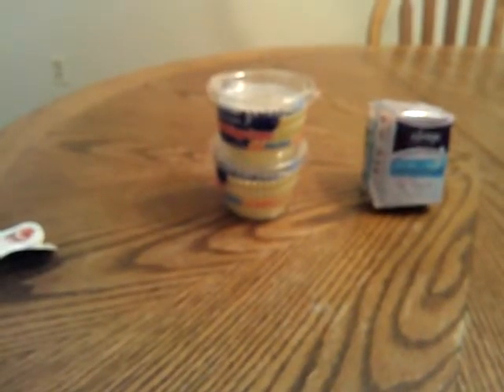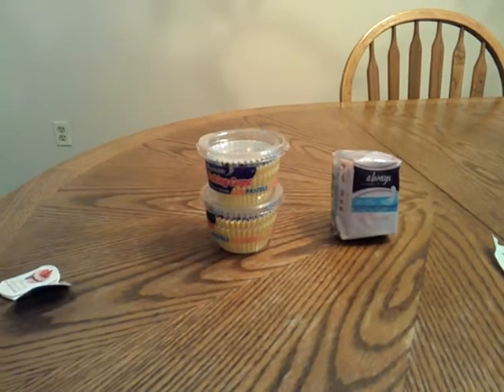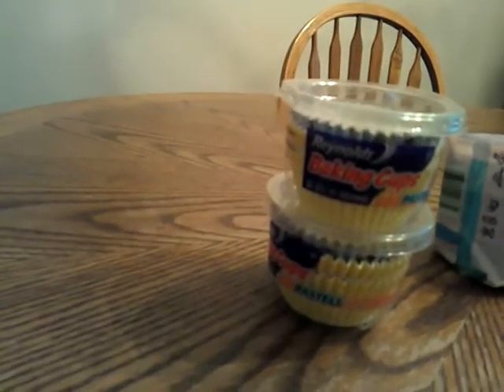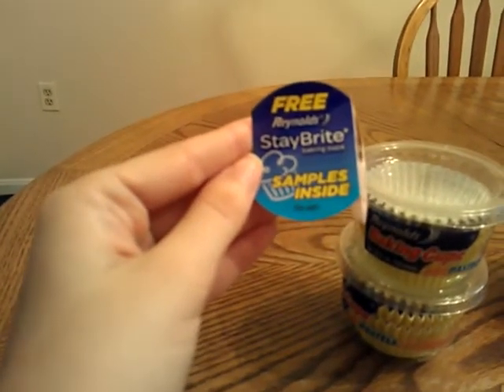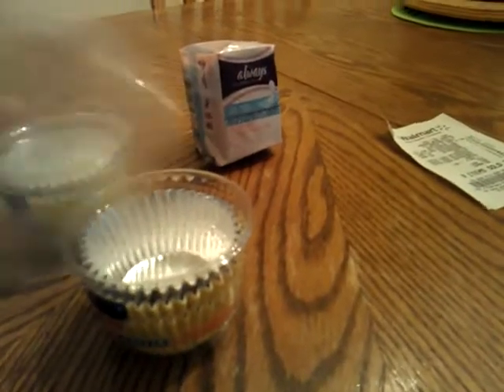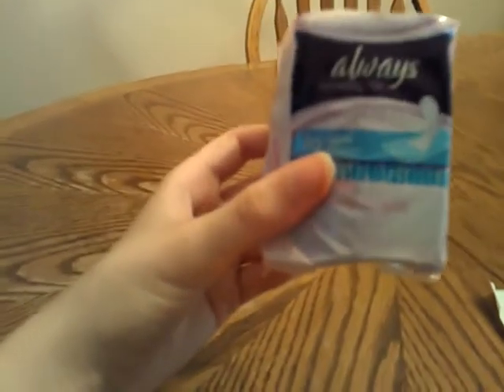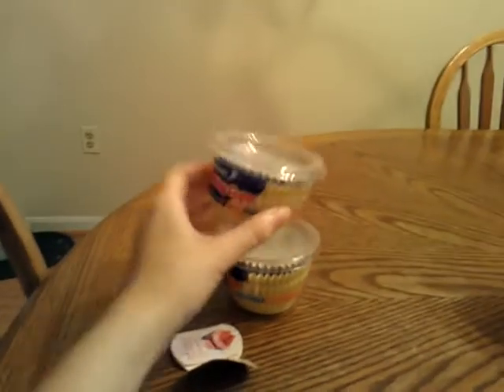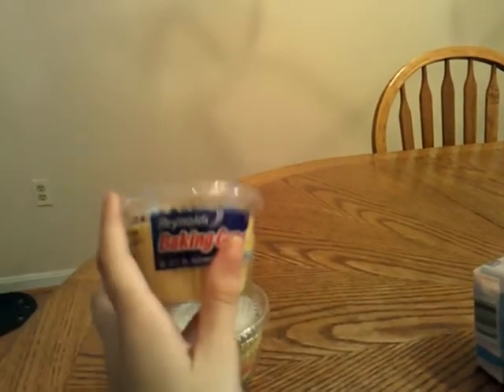Very Small Walmart Haul 7/10/13